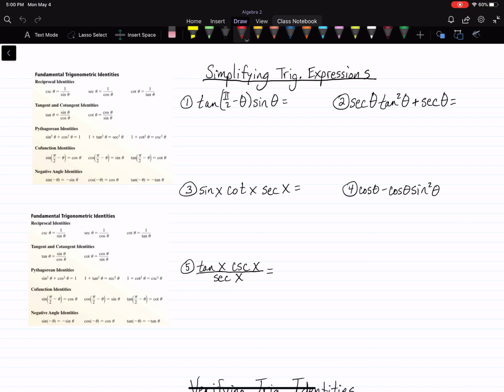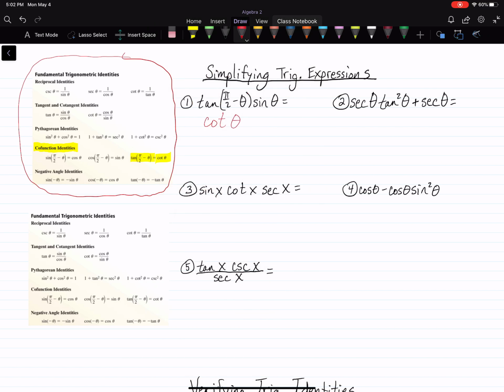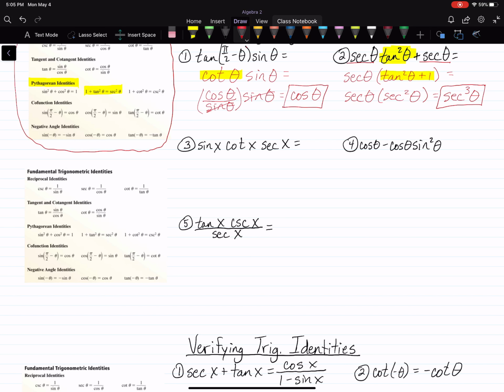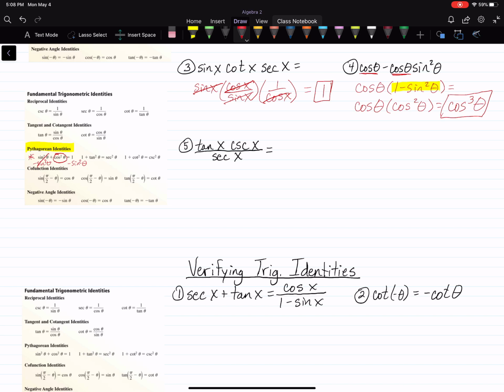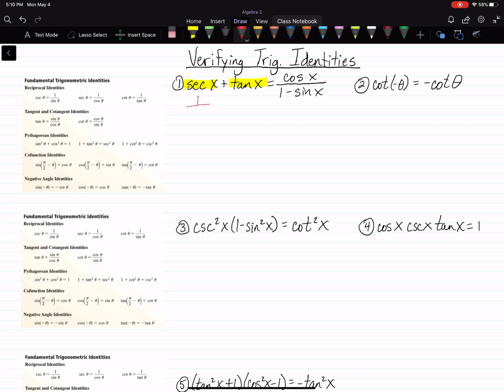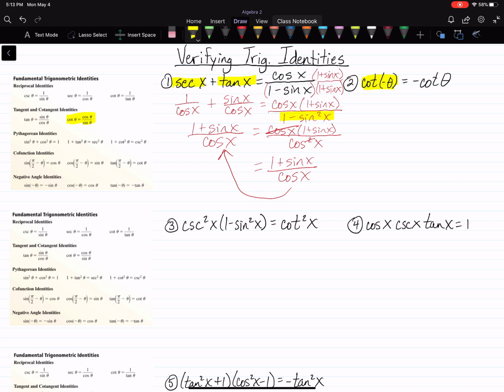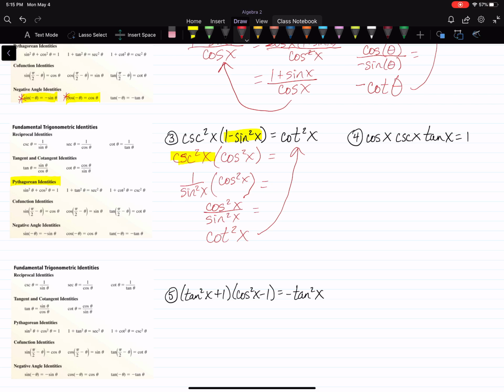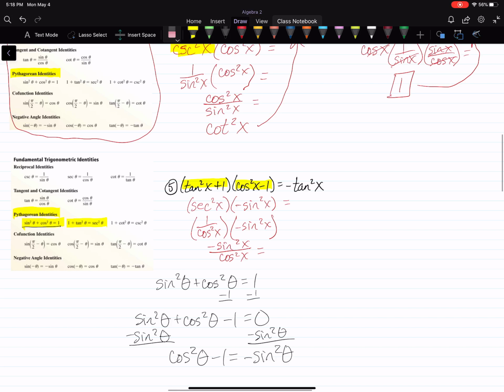Simplifying Trig. Expressions and Verifying Trig. Identities. (Big Ideas 9.7)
Simplifying Trig. Expressions and Verifying Trig. Identities.